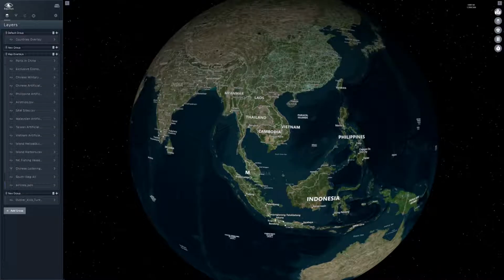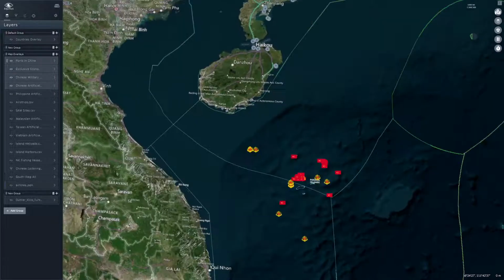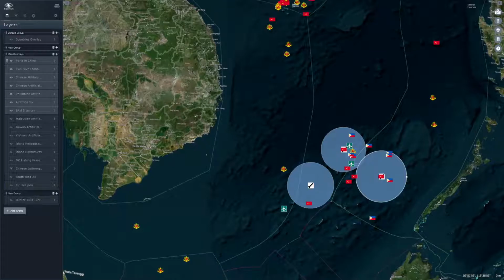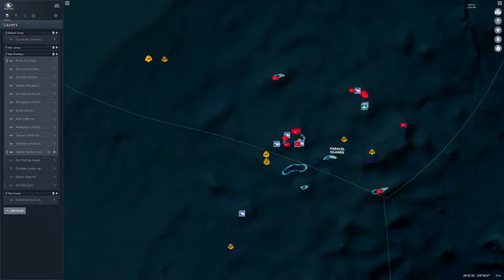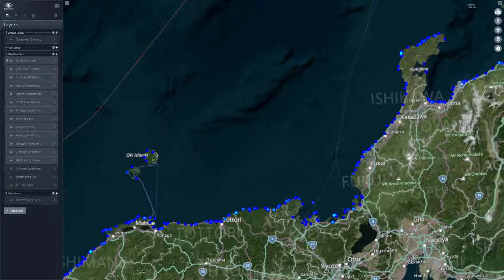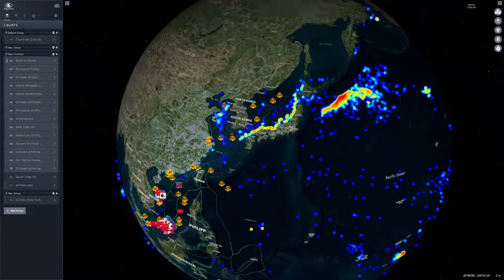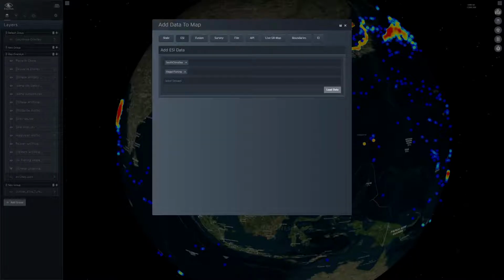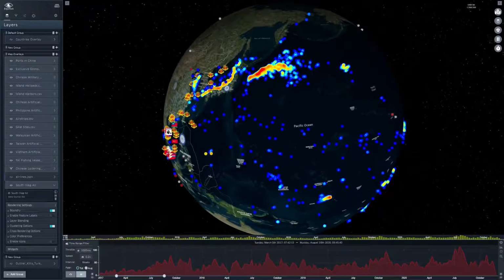Equitus Geospatial South China Sea